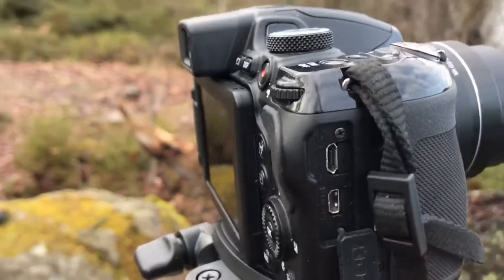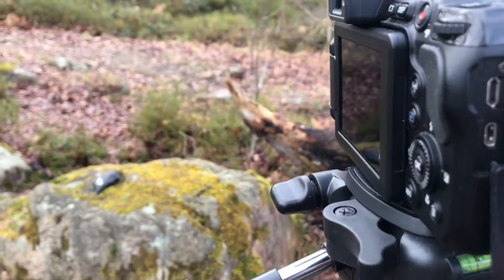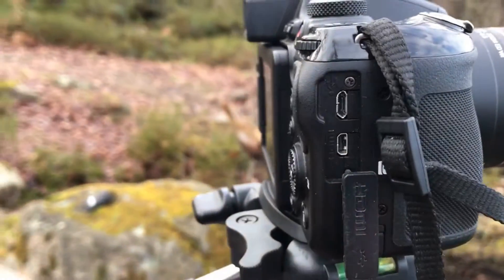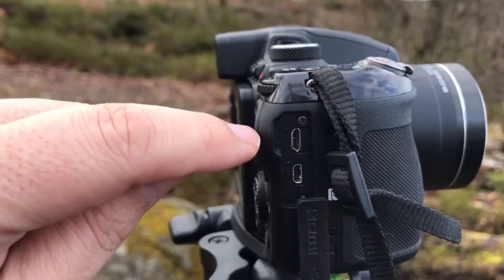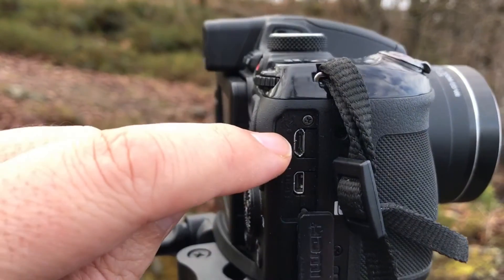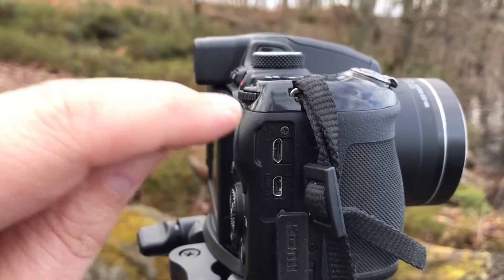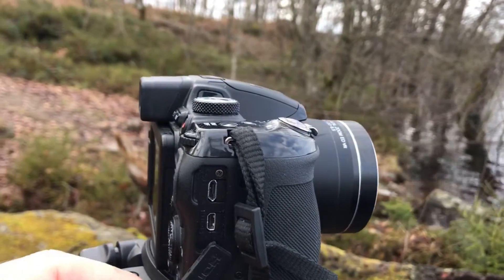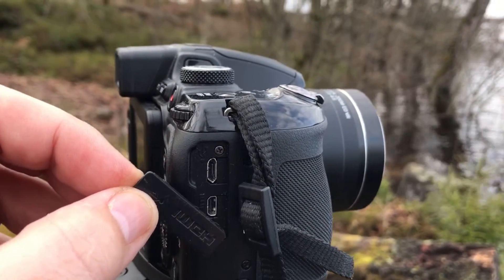Lake and woods - Voice setting new mic- is it any improved ?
New voice setting and new mic to improve my voice quality ..
leave a comment bellow ..I do believe I need to do small adjustment to the voice setting ..
I am tempt to make a 4K video soon